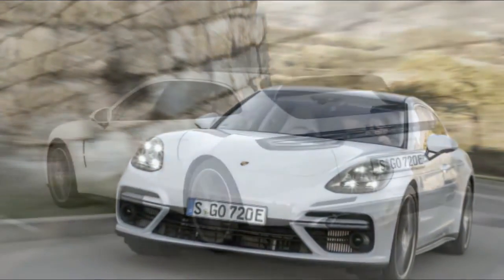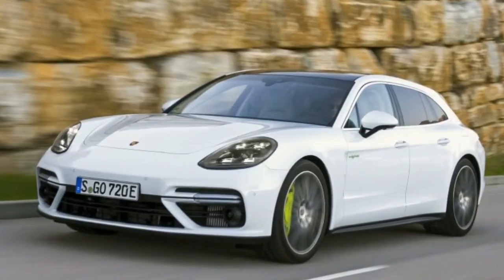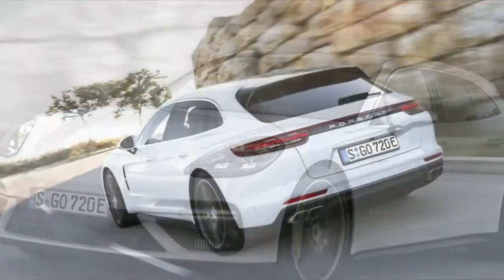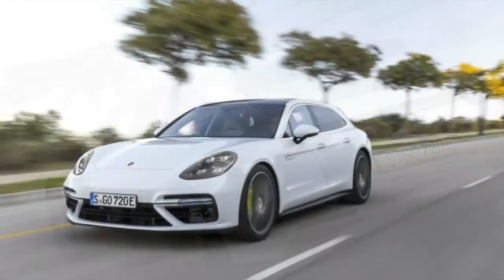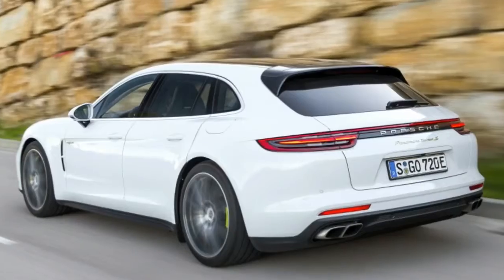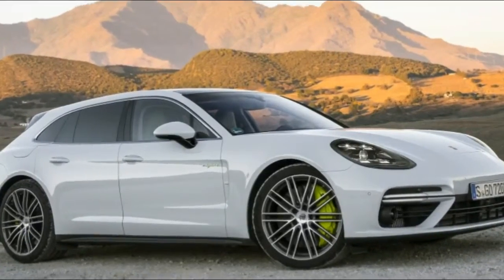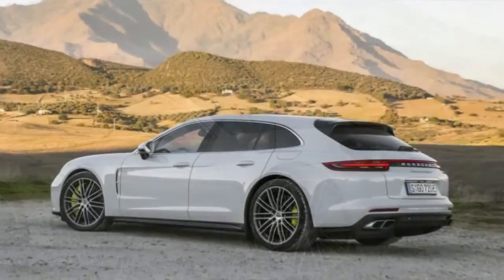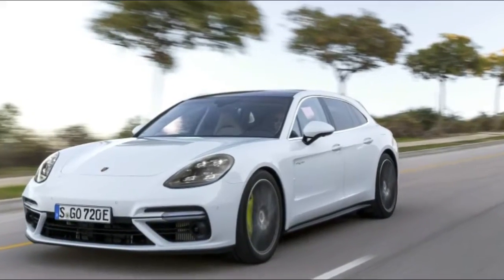WOW 2018 Porsche Panamera 4 E-Hybrid Specs and Review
The tarmac is heating up at Vancouver Island Motorsport Circuit and a Skittles array of 2018 Porsche Panamera Turbo S E-Hybrids sits ready for hot laps around the 1.4-mile circuit. When was the last time we flung a 2.5-ton, 680 horsepower sedan around what is essentially a large-scale go-kart track? Uh, that would be never. But the good people from Zuffenhausen thought it would be a good idea, so we kindly obliged.

While waiting for our turn behind the wheel, we spy a specimen of the late, great 918 Spyder, just past a dizzyingly complex cutaway of the E-Hybrid’s electron- and gasoline-powered drivetrain. “The E-Hybrid is the first time a plug-in hybrid has been positioned at the top of the Panamera line,” sales and marketing specialist Dr. Stefan Utsch told us earlier, bringing the not-so-innocently placed 918 into sharp context. Mixed hypercar metaphors aside, it’s finally our turn to give the hybrid range topper—the Panamera—that is) a go.

Strapped into the driver’s seat of the big-bodied Panamera, there’s still a distinctly Porsche sports car feeling to the cockpit view. Dead ahead is a large tach (still analog, thankfully), flanked by twin TFT screens. The visual focus is on engine rpms, with supplemental graphics on electric motor output available if the driver so chooses. Rotate the knurled, steering wheel-mounted dial to S+, and the drivetrain switches to full attack mode—all eight cylinders always on, regeneration set to maximum in order to keep the lithium-ion battery charged, and eight-speed dual-clutch set to stun.

and enable the bell icon for more information about Cars.

CarMagz Team